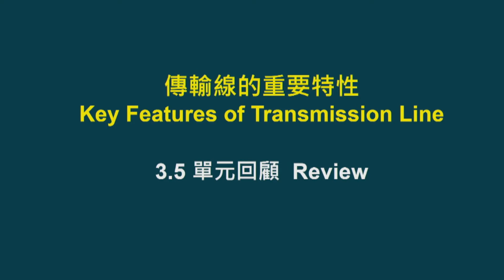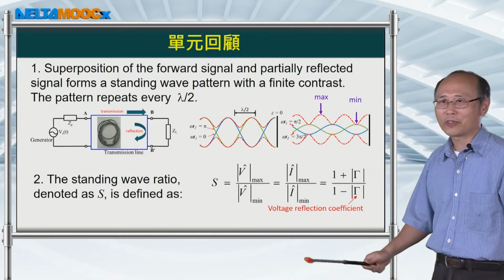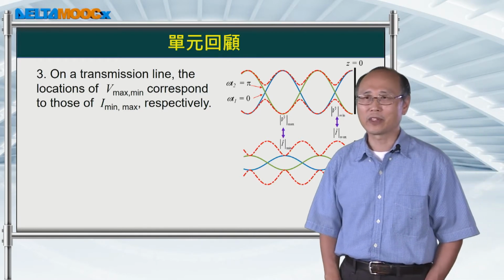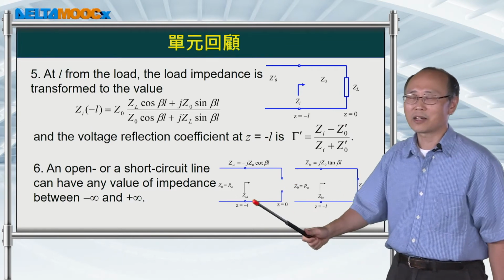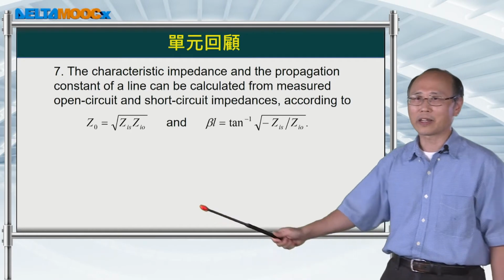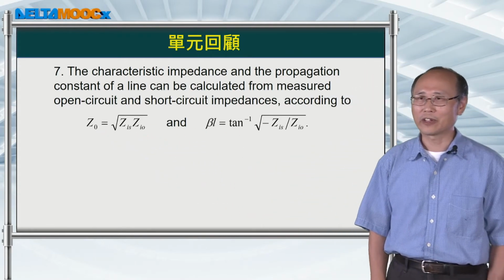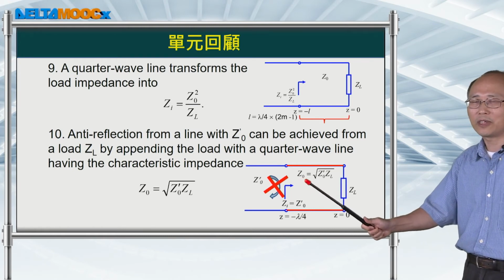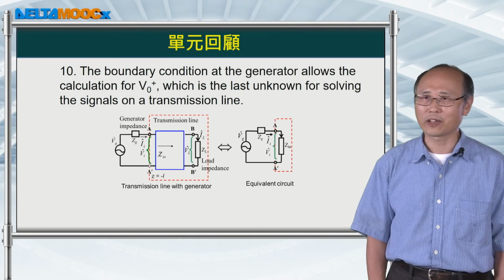電磁學(二)_黃衍介_傳輸線的重要特性_單元回顧